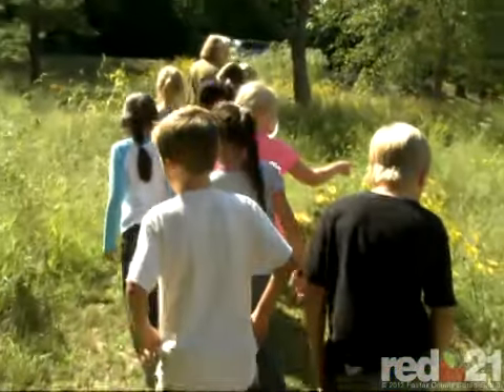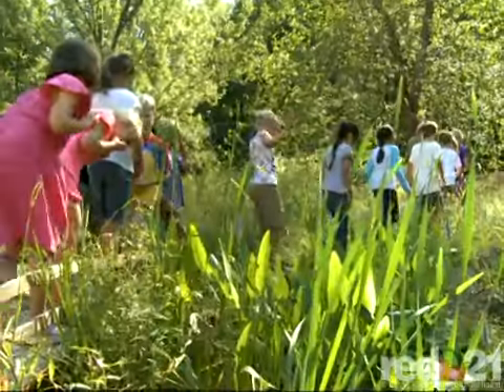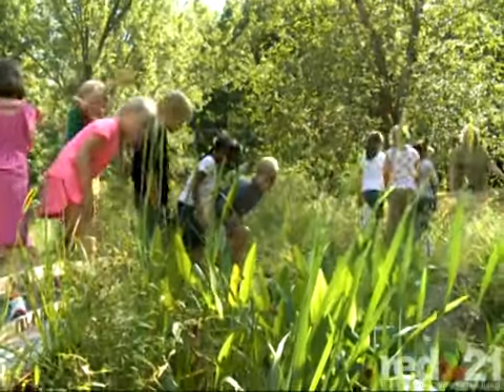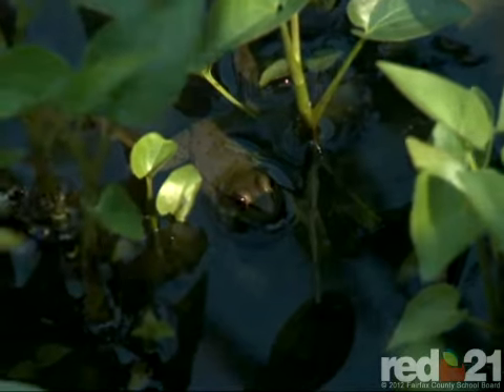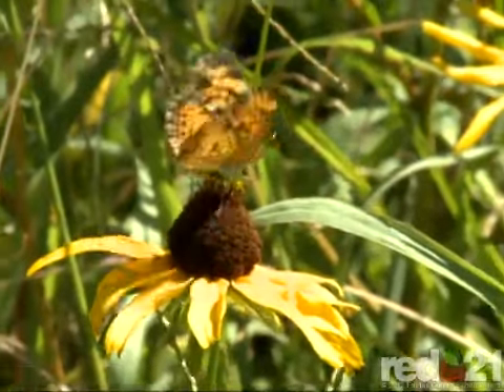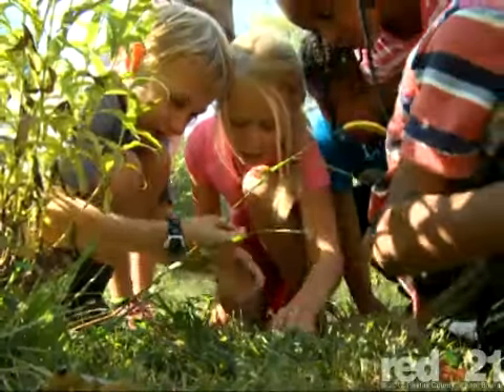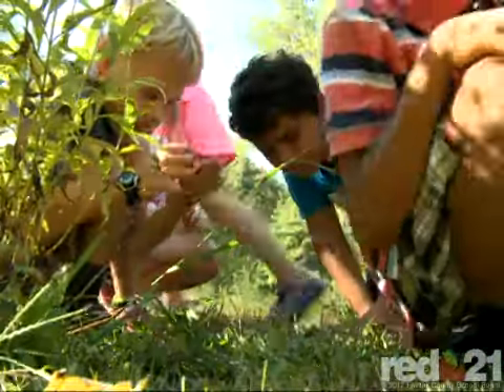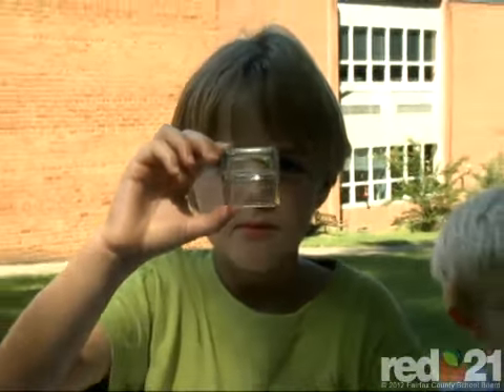Wetlands at Belle View ES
This unique outdoor classroom at Belle View ES allows students to study wildlife in its natural habitat.